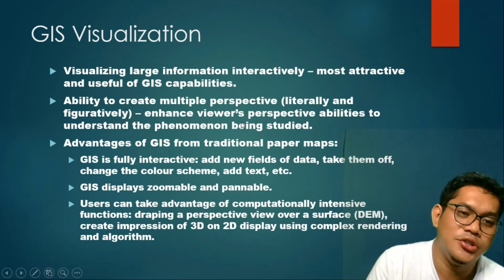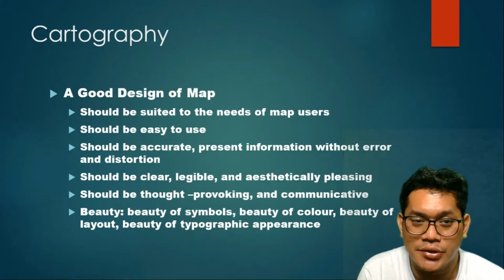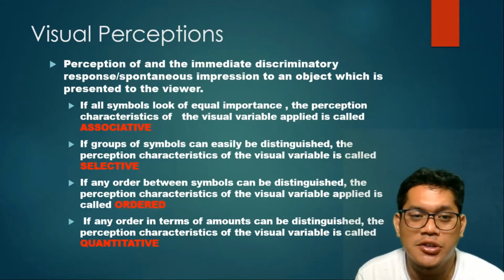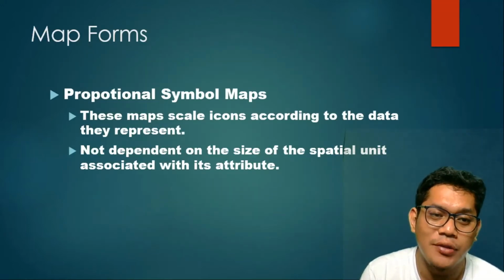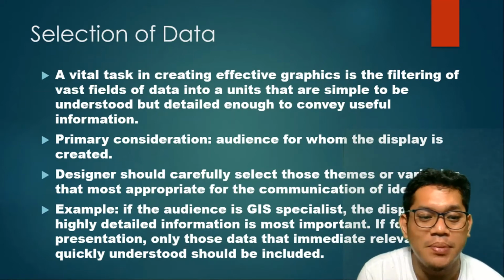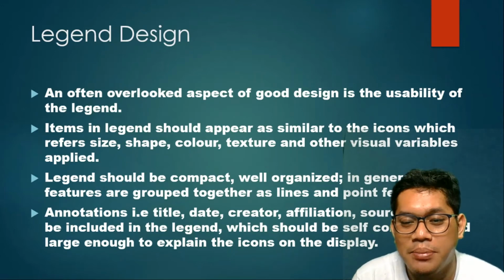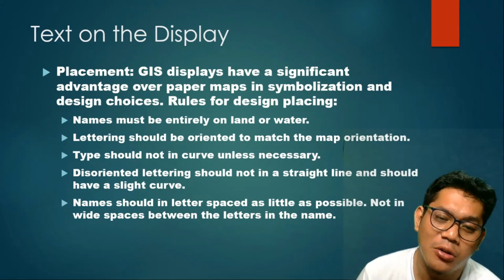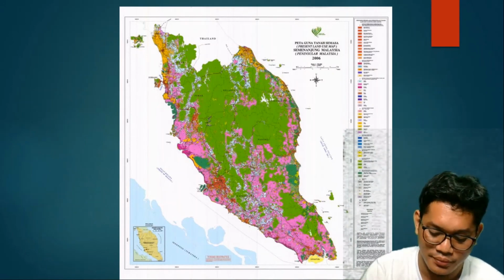JSM6053 LU14: GIS Visualization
Chapter 14 (Last): GIS Visualization lecture video